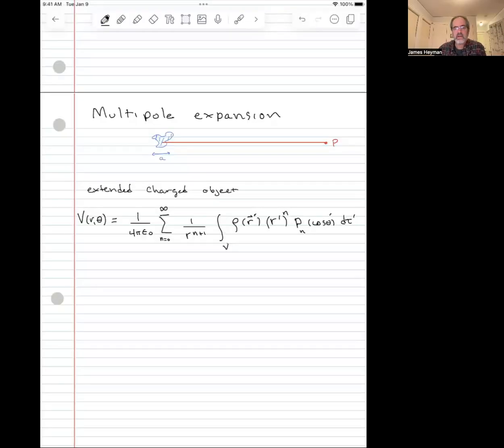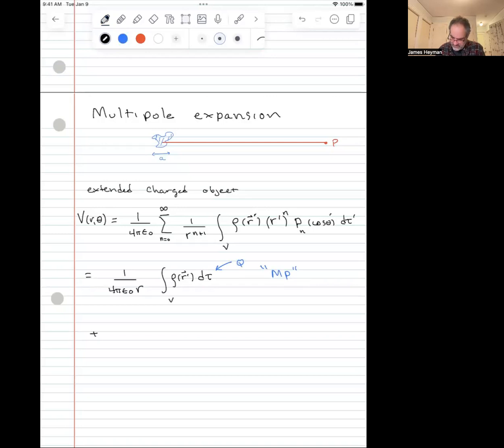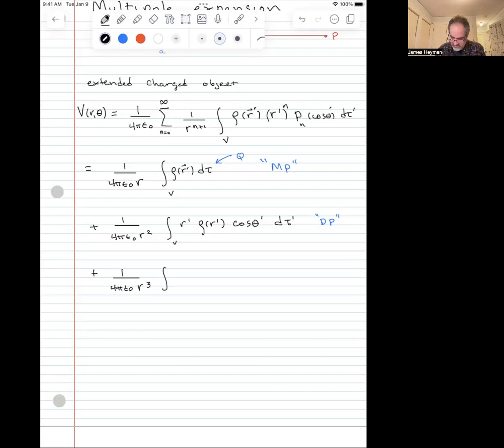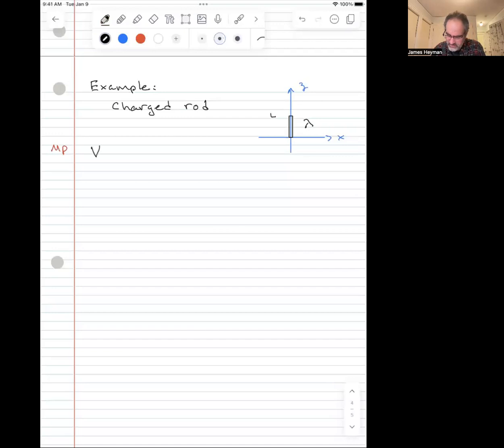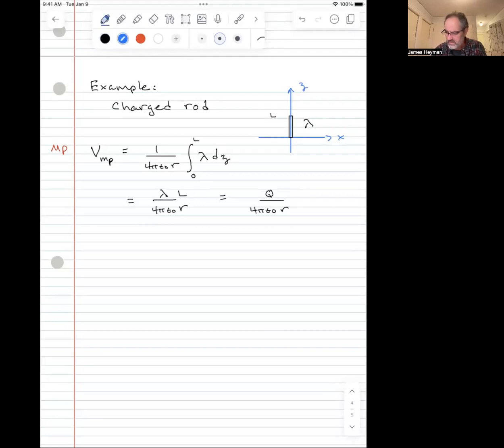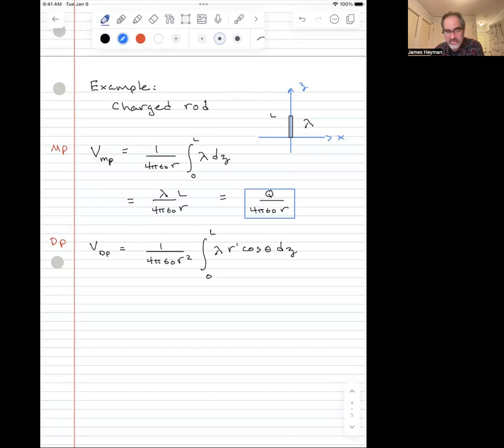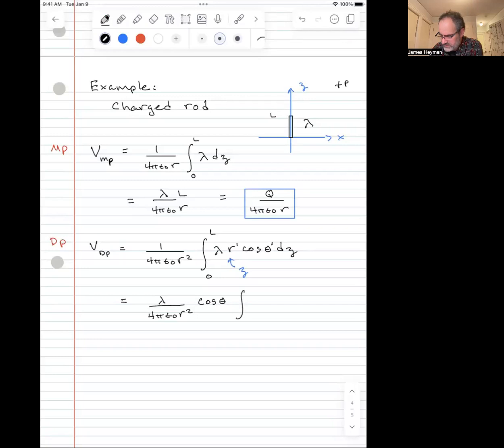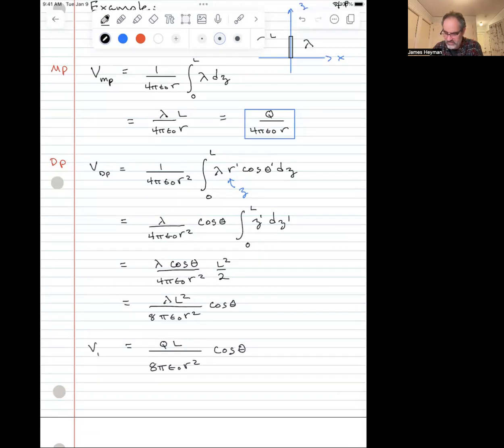P443 F23 L20 V2 example